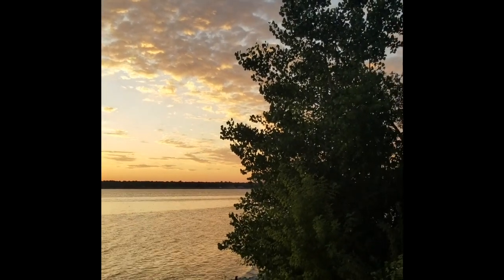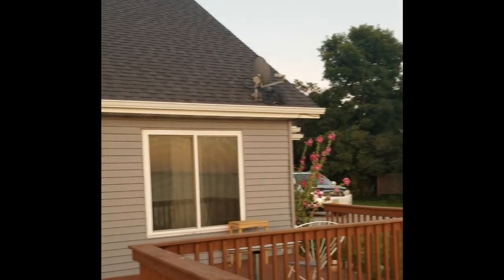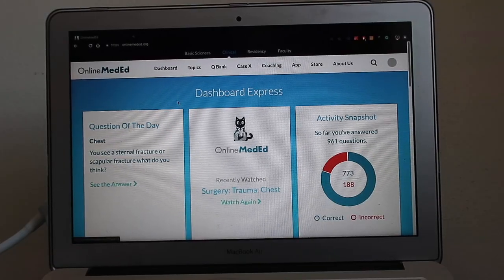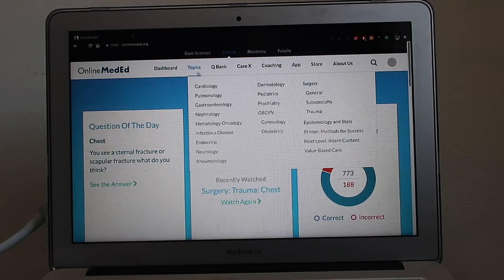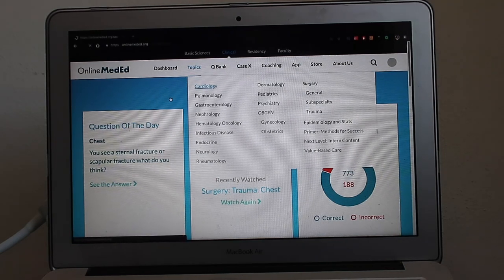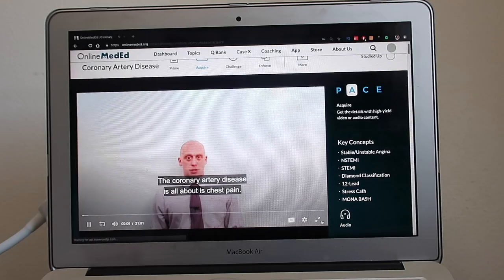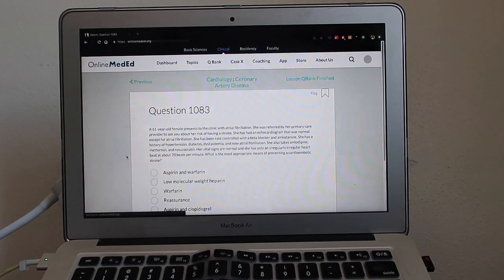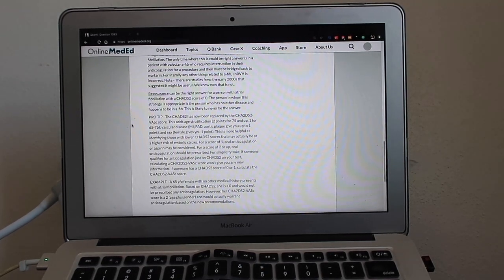How I Studied For Step 2 CK (Resources for IMGs)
A vlog of how I spent my days in North Dakota (June-July 2019) studying for USMLE Step 2 CK and doing clinical observerships at the same time. Resources used - OnlineMedEd videos, Uworld, Inside the Boards Podcast, and Anki.

xx DoktAura